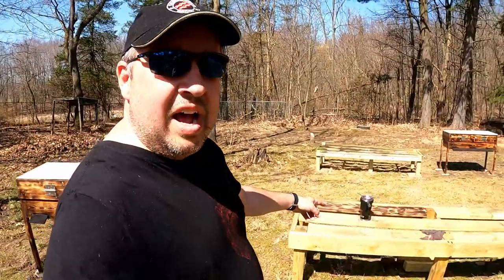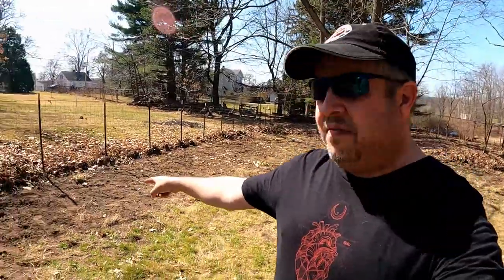Setting up an Apiary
Hey all,

Well I am getting super excited. The Apiary is taking shape. I was able to clear some of the land, get the two Horizontal Hives out, fix one hive stand, and move the old stand to the new area. This area is inside a fence, so critters will be kept out, I hope. There are a few trees that are being cut down yet, but overall I'm happy with the progress so far.

Brian

P.S. The Buckwheat seed has been planted. Clover needs to be put out yet. There are a few trees that need cut yet, but this so far was a great start.